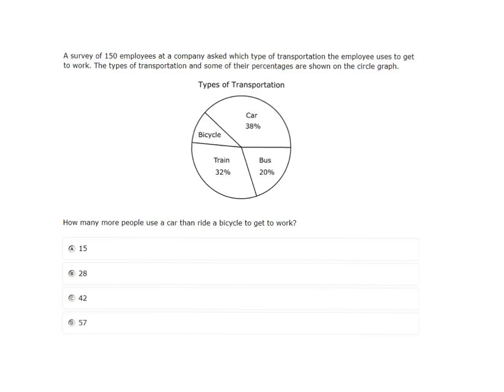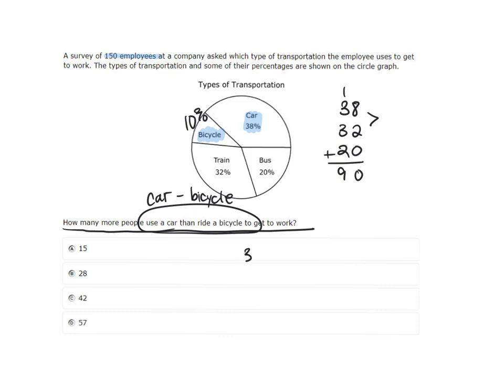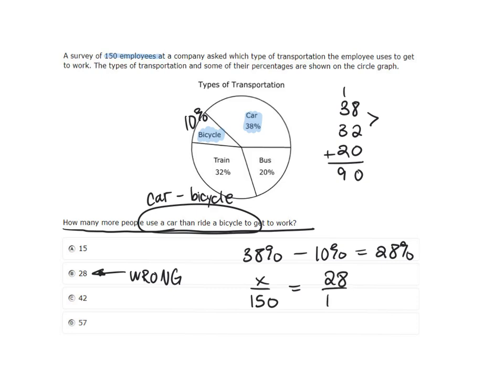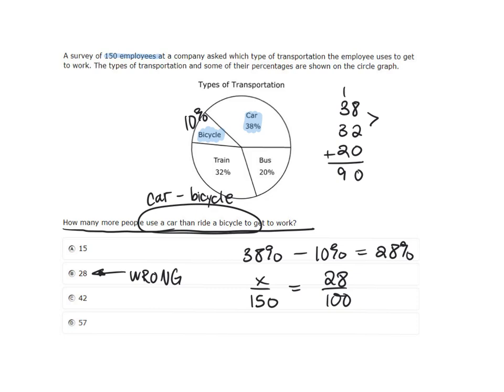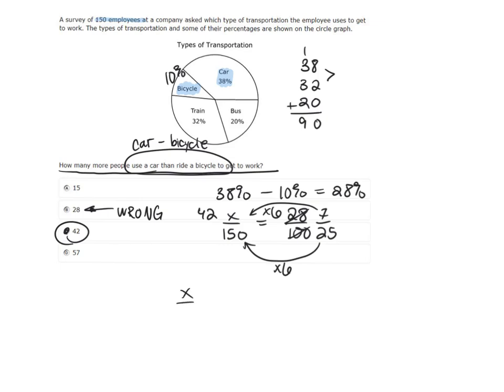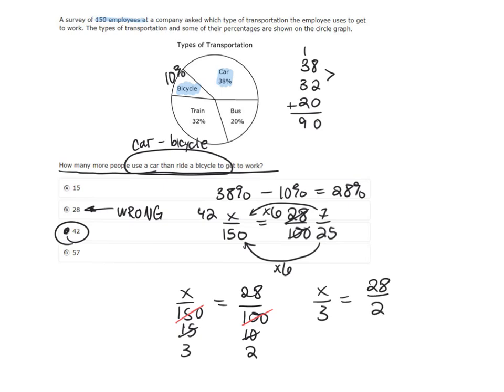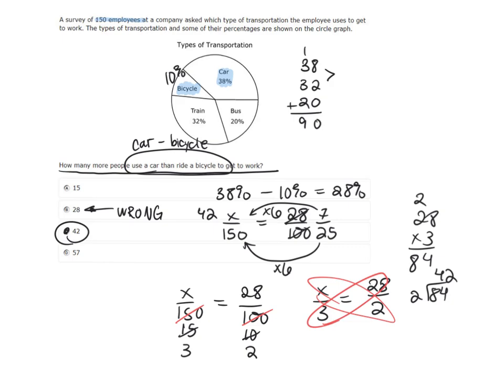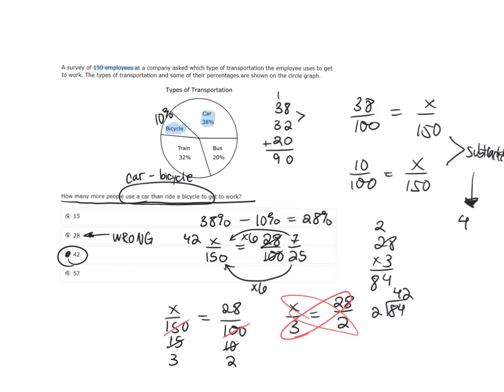Math 7 2024 Q11